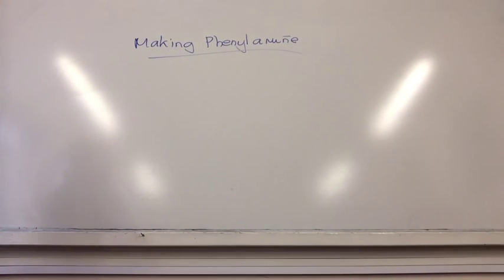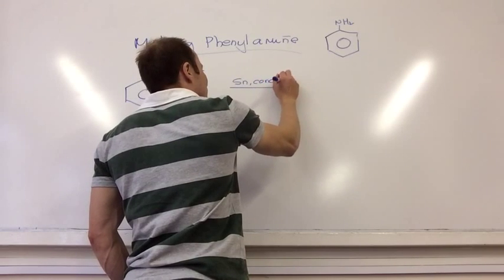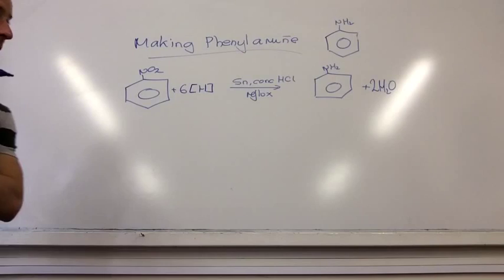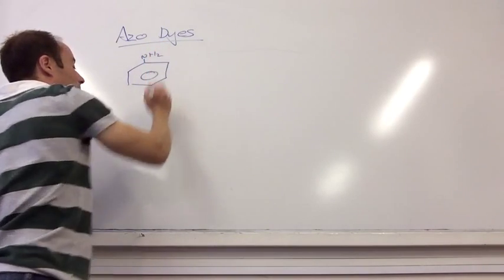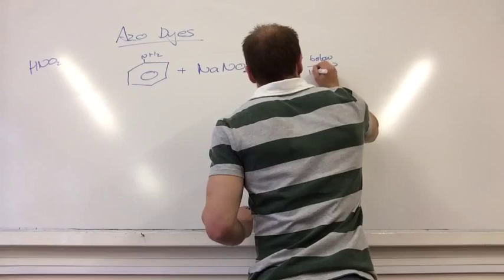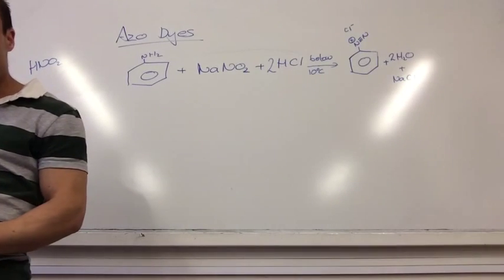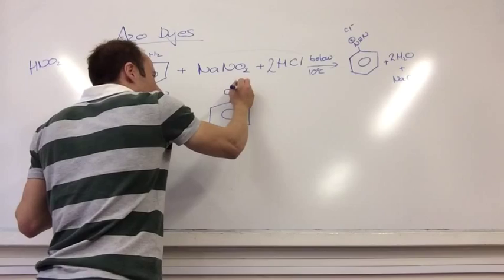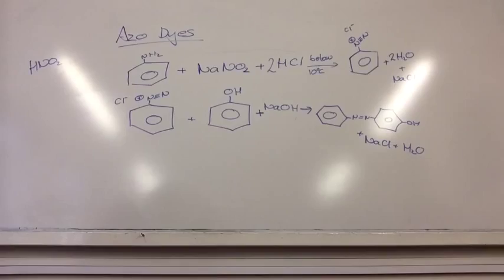A2 synthesis of phenyl amine from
Synthesis of phenyl amine from nitrobenzene